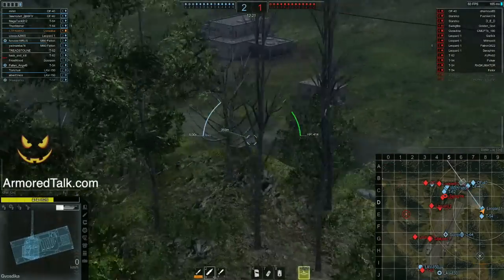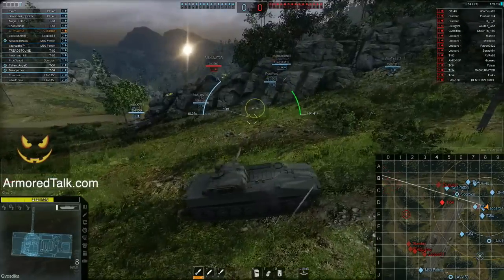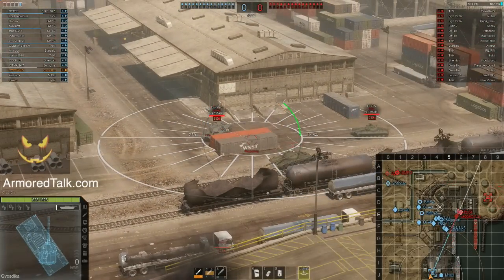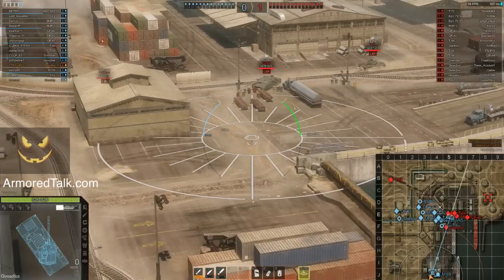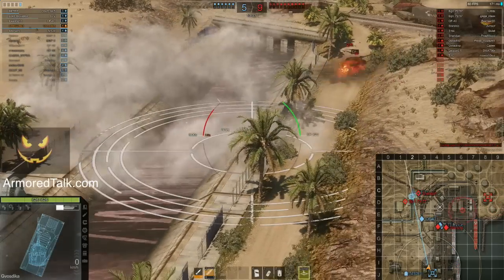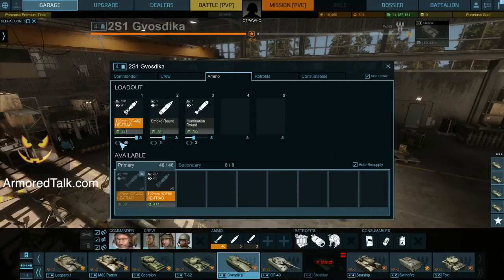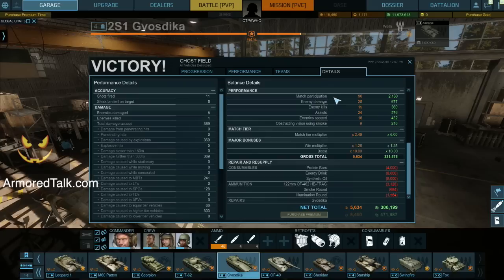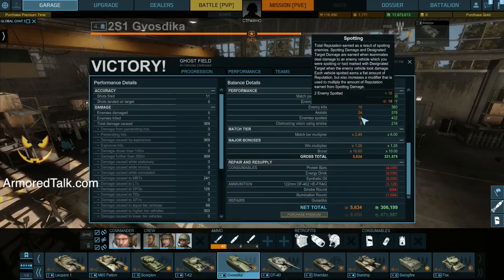Artillery support rounds in Armored Warfare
this video shows smoke and illumination rounds from the public test server in Russia. This should be a similar version to what NA and EU get in early access 4.

I apologize for the low sound quality, I'll work on that for the future.